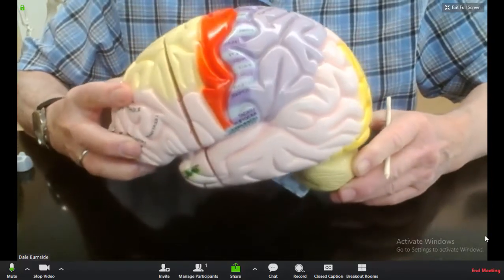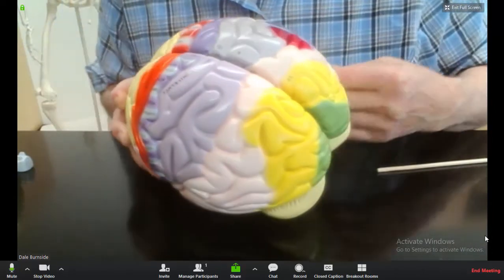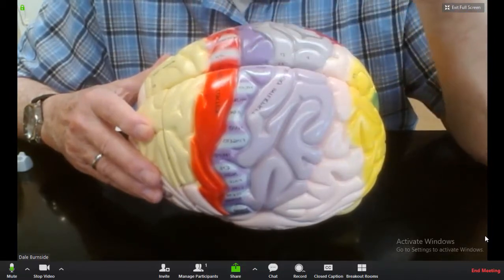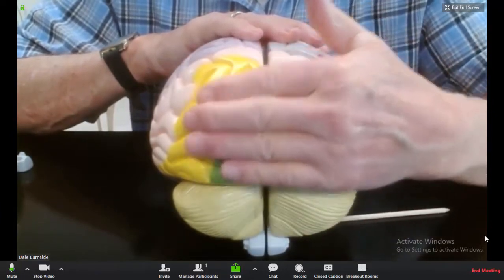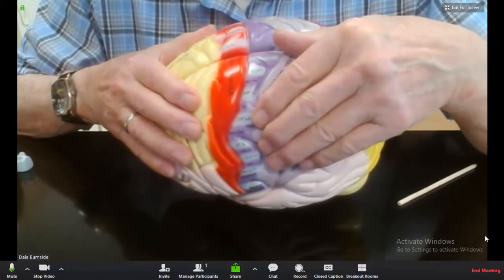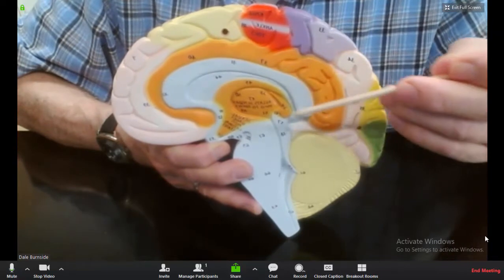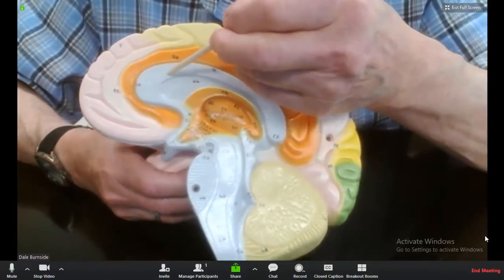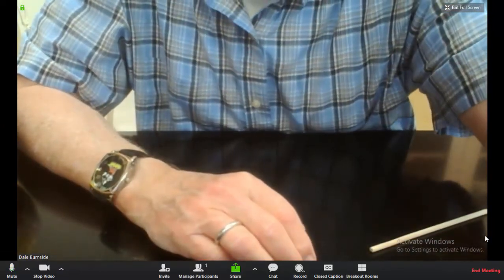Anatomy of the Brain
Dr. Burnside points out important points of anatomy of the brain.